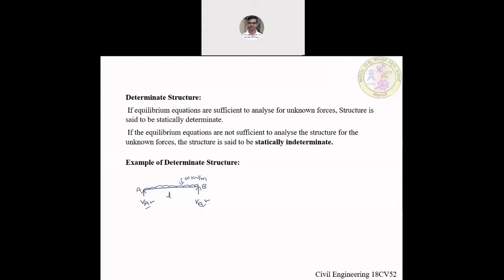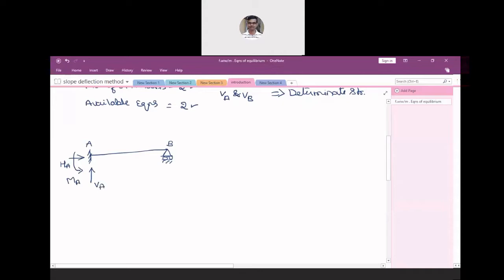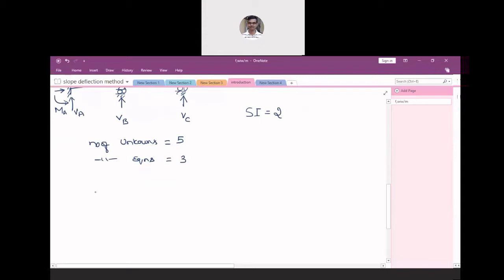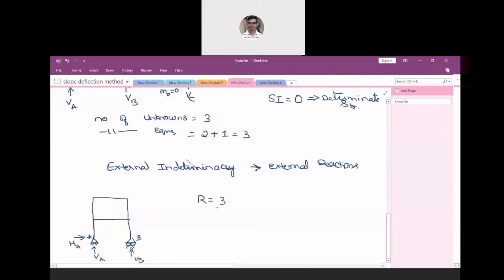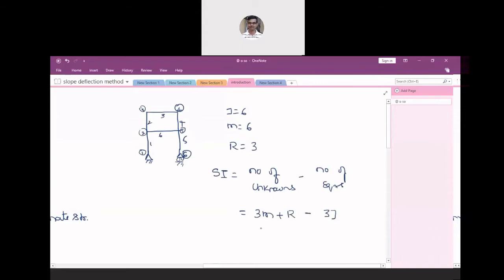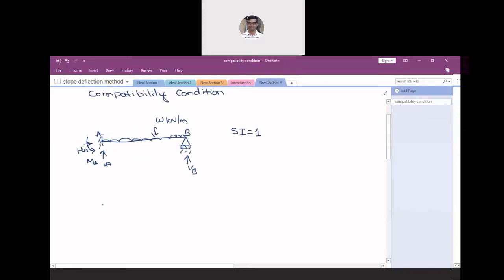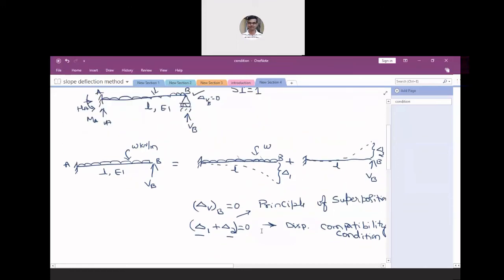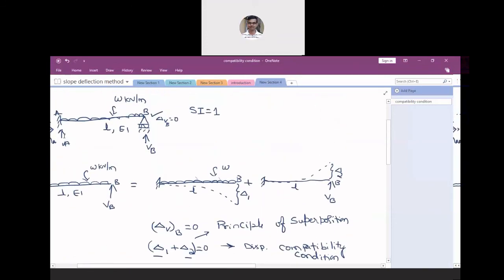CE_18CV52_M1_S1_Vi